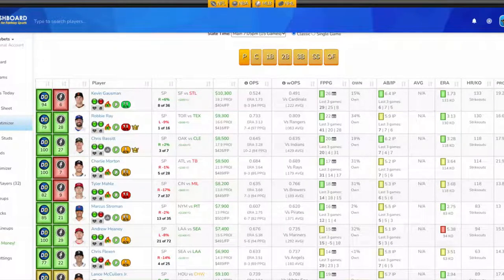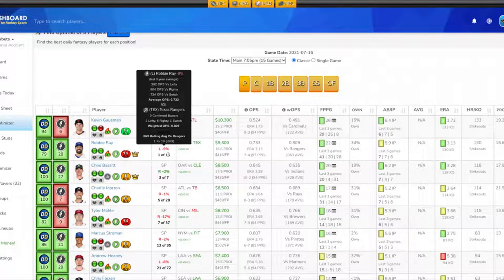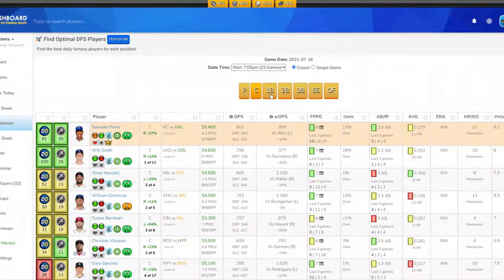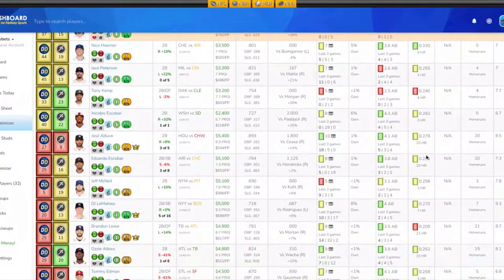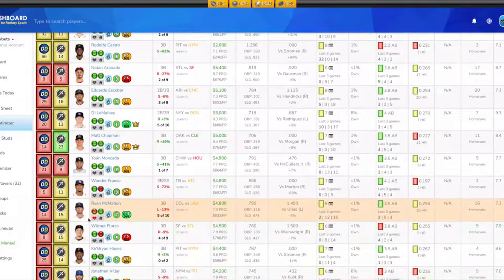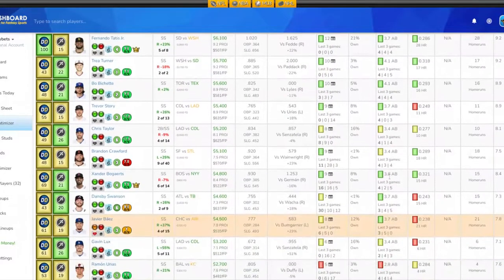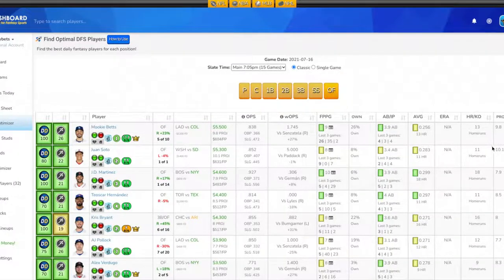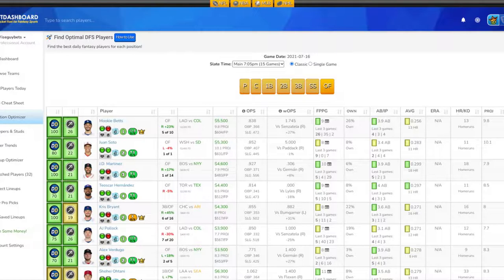MLB DFS PICKS DRAFTKINGS for 07 16 21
DFS Tools for Daily Fantasy Sports

WiseGuyBets provides DFS analysis for NFL, NBA and MLB.